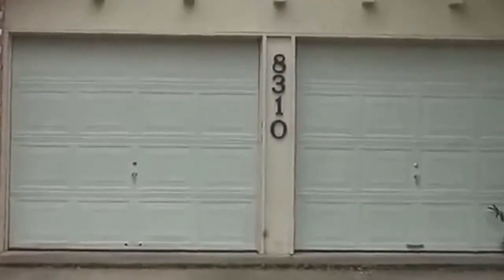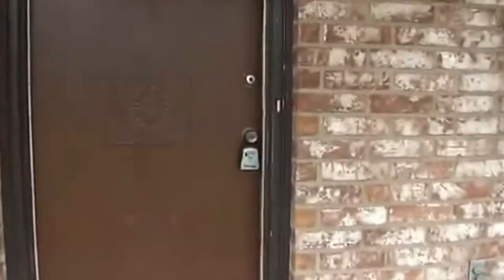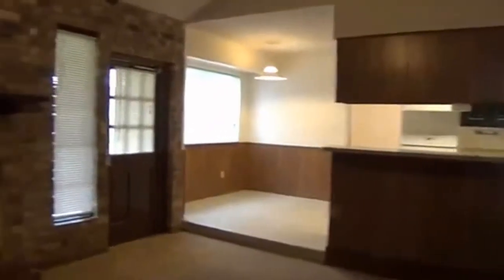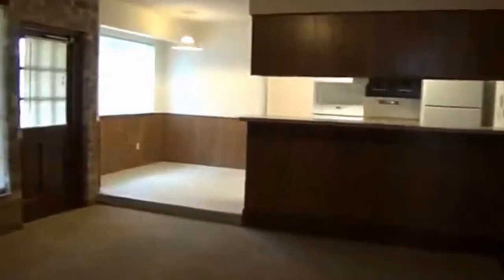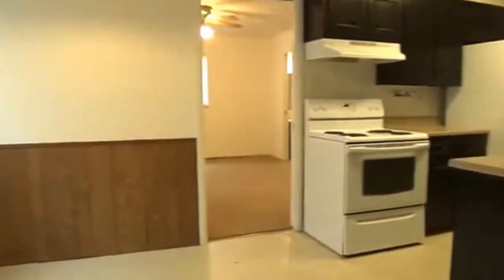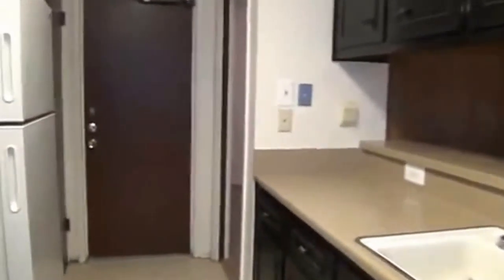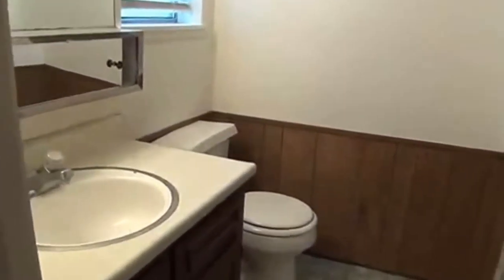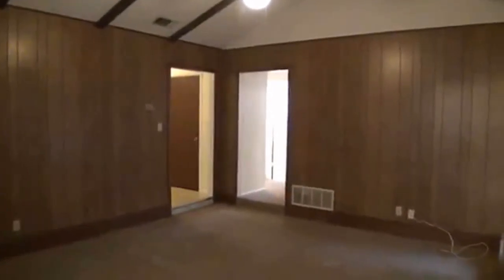"House for Rent in San Antonio" 3BR/2BA by "San Antonio Property Management"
There is no other "House for Rent in San Antonio" as lovely as 8310 Shoal Creek Drive, San Antonio, TX 78251! This home features a spacious living area with fireplace, covered back patio, big backyard with chain link fence, spacious bedrooms, an extra room that can be used as an office or anything you like, kitchen with appliances, garage, pantry, and so much more! You will definitely love this!

7217 Bandera Rd, San Antonio, TX 78238, USA